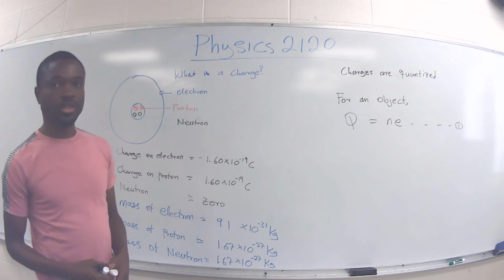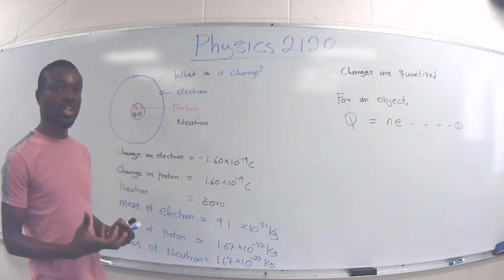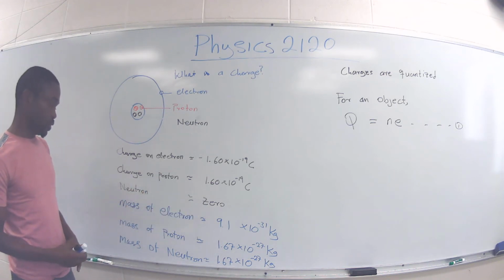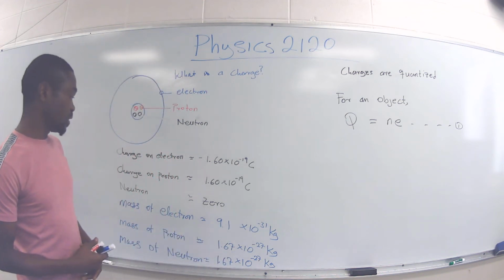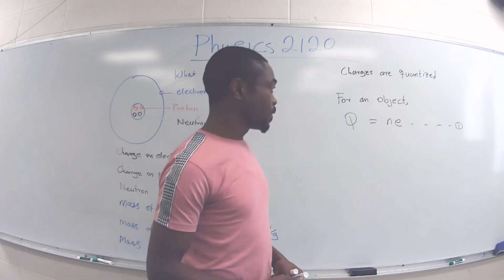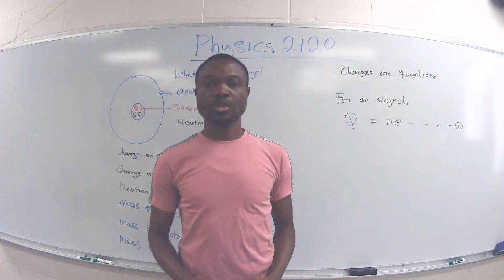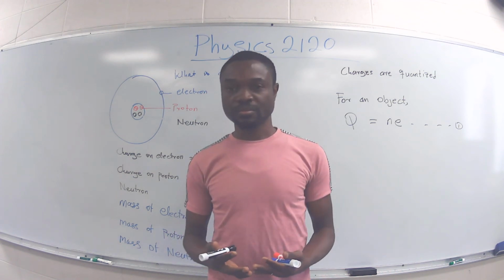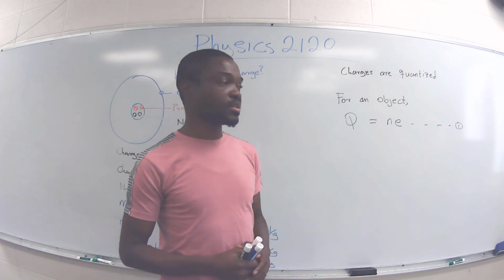PHYS2120 Charges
This is a description of charge for the Physics 2120 Electricity and Magnetism class.